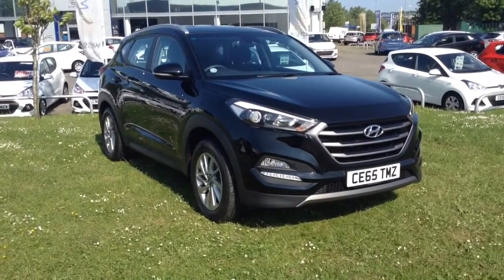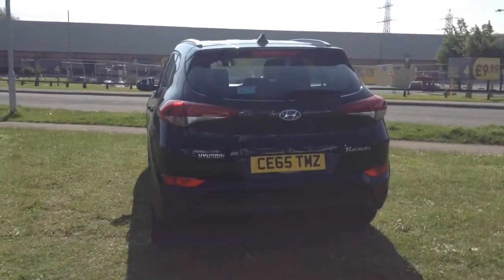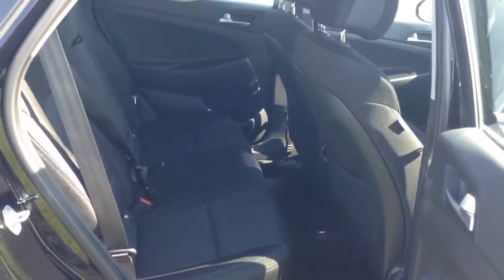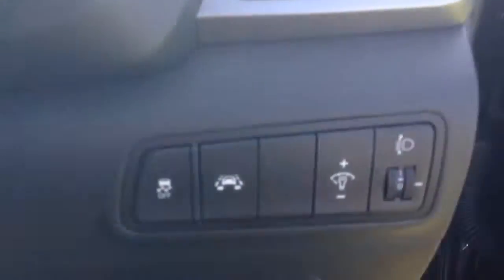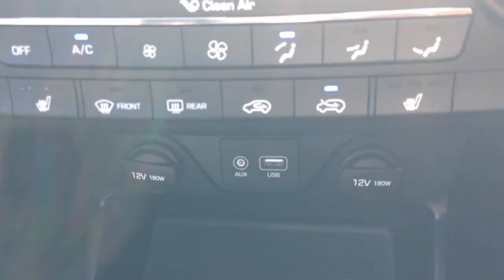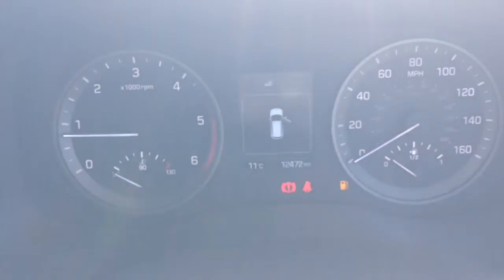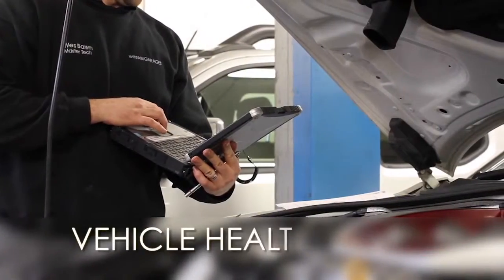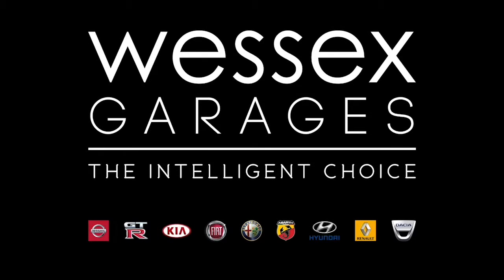Wessex Garages Newport, Used Hyundai Tucson 1.7 CRDI Bluedrive SE Nav, Diesel, Manual, CE65TMZ